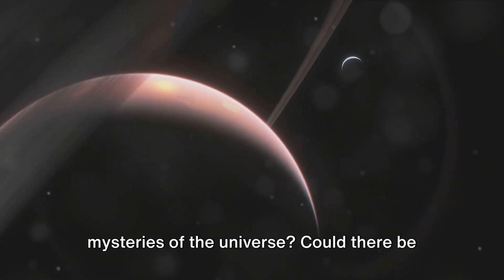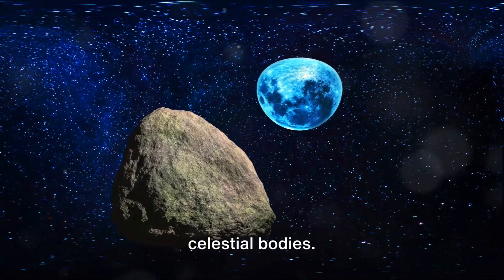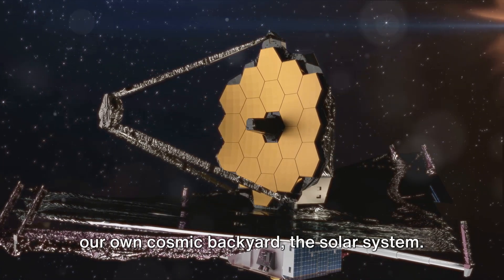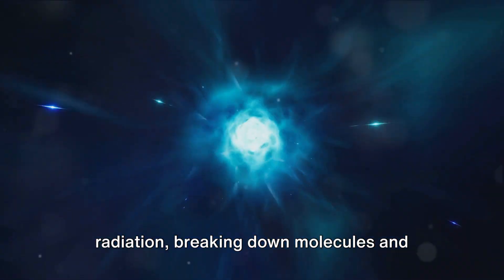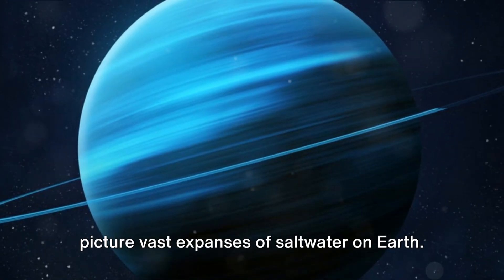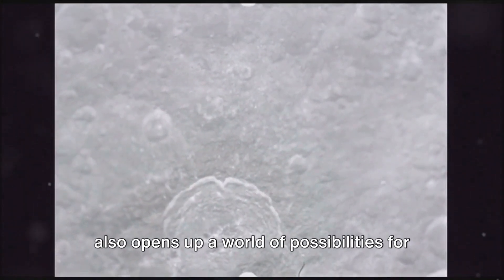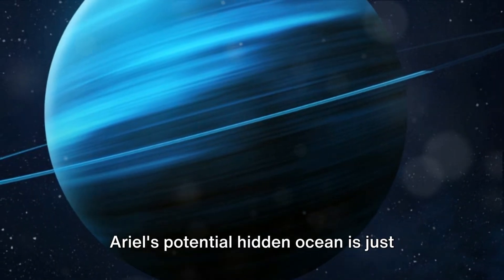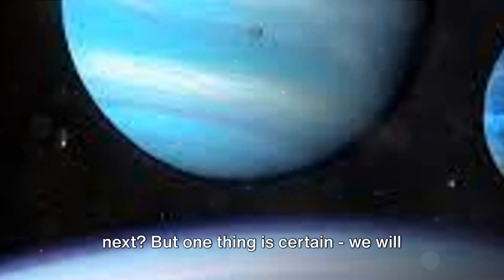A Moon of Uranus Could Have a Hidden Ocean, JWST Finds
This video explores the groundbreaking discovery by the James Webb Space Telescope of a possible subsurface ocean on one of Uranus's moons. The video highlights the scientific methods and evidence leading to this fascinating revelation, expanding our understanding of the potential for life within our solar system.
OUTLINE:
00:00:00
Unearthing the Universe's Secrets

00:01:40
The James Webb Space Telescope

00:03:27
The Mystery of Ariel

00:05:14
The Discovery of Carbon Dioxide on Ariel

00:07:19
The Potential Implications

00:09:20
The Endless Possibilities
Your subscription is very important to me. Thank you.